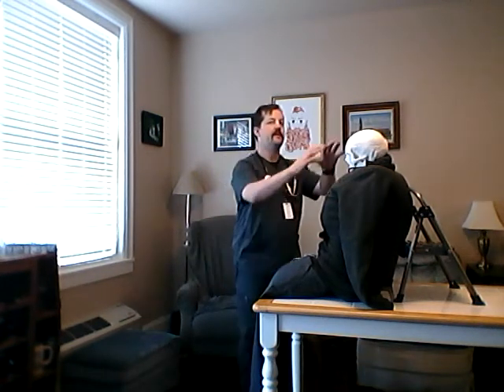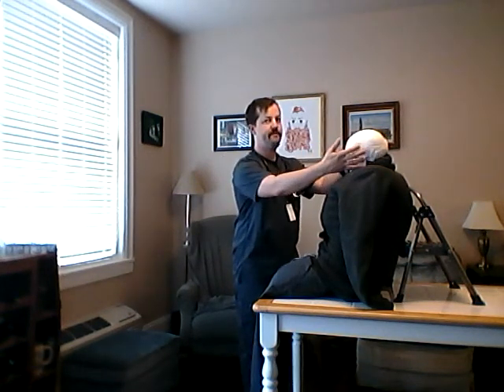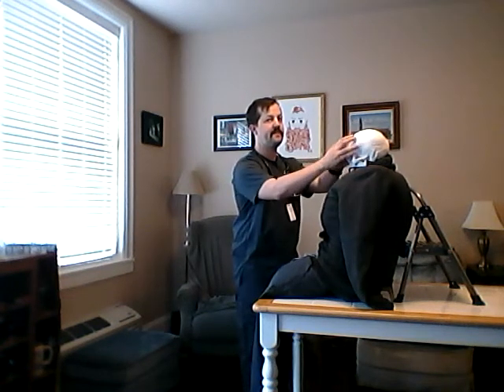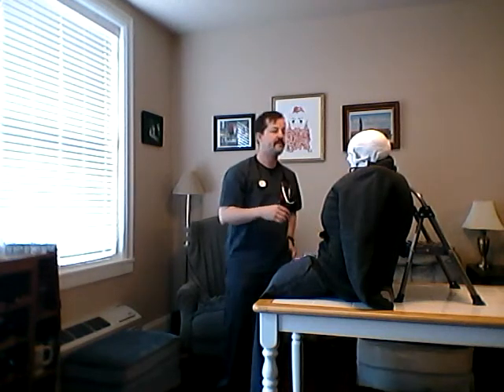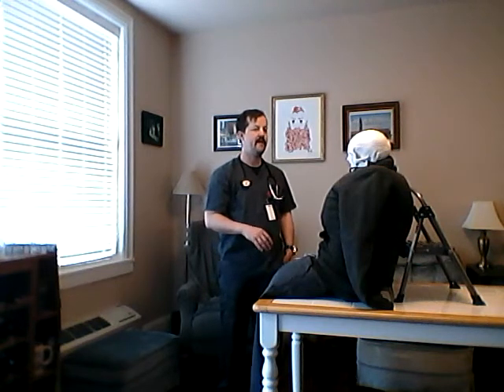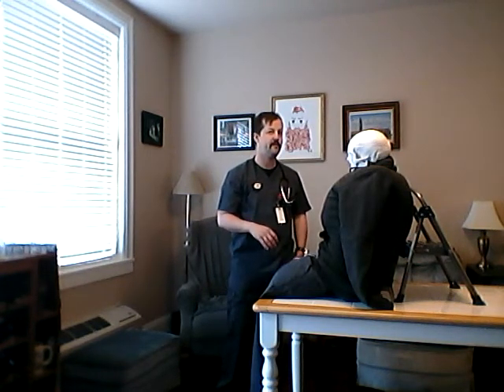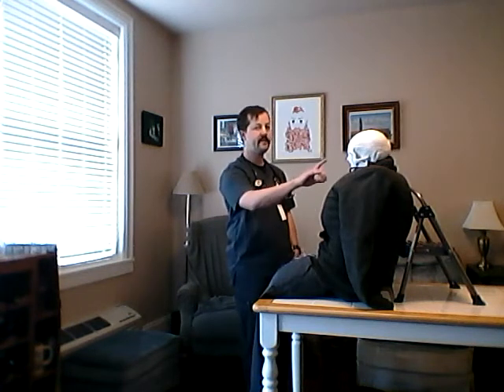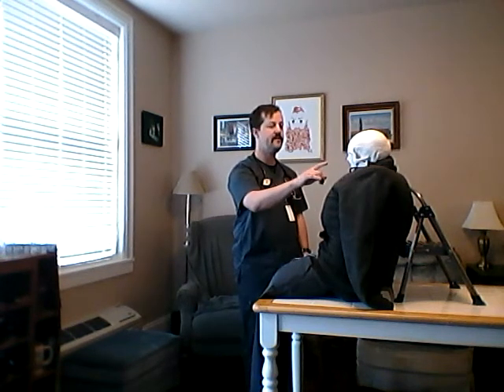Head to Toe - Mayberry